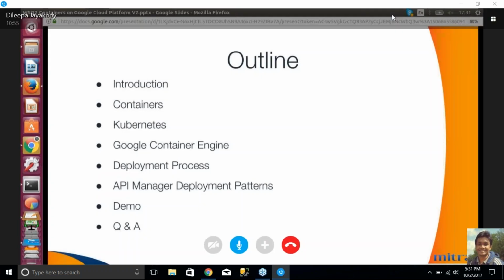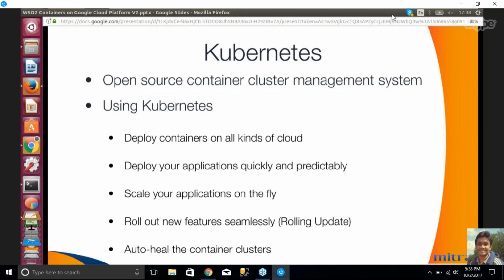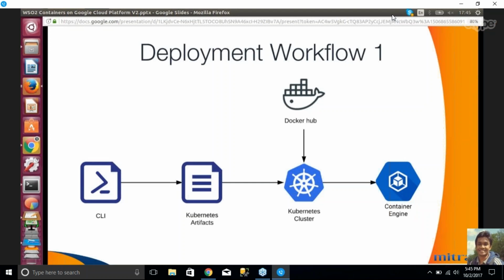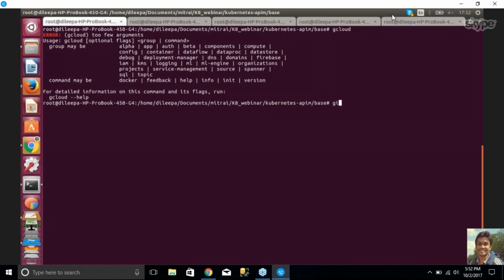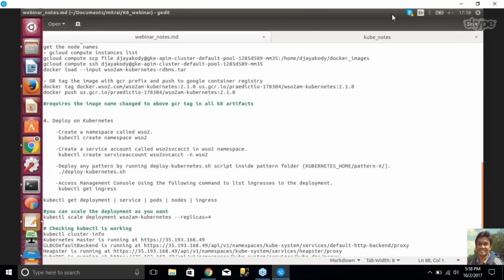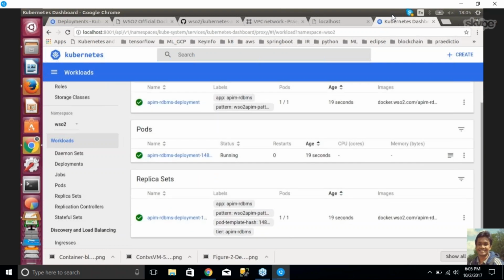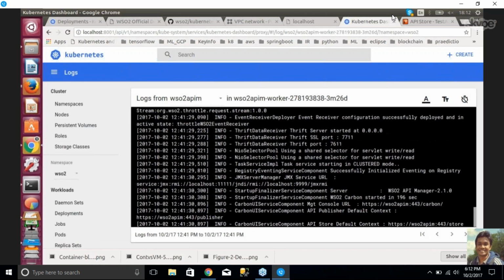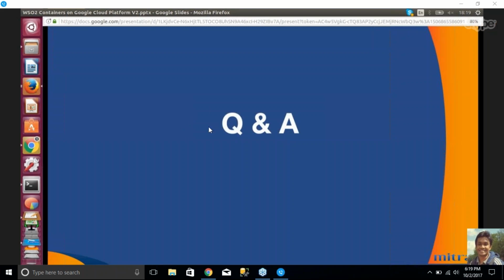Deploying WSO2 Products On Google Container Engine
Presented by Mitra Innovation Tech Lead, Dileepa
Monday, October 2, 2017  1:00 PM – 2:00 PM (BST)

WSO2 has been a remarkable open source middleware platform for enterprises. Mitra Innovation had been working with several large enterprises over a couple of years. Whilst almost every deployment has been done on cloud platforms, there had never been a container based deployment. Mitra evaluated Amazon ECS and Google GCE as a part of their ongoing research by deploying the most common WSO2 deployment. There are significant cost savings for the customer, if they chose independent deployment and by using container based deployment.

In this session, we will take you through how to deploy the latest WSO2 API Manager in a fully distributed containerised setup on Google Container Engine (GCE). Google Container Engine is a managed environment for deploying containerised applications. GCE inherently supports Kubernetes as the container orchestration and management framework, providing many intuitive and developer friendly tools to deploy, scale and manage containerised applications on cloud.

This session will cover the WSO2 API Manager, distributed deployment patterns using WSO2 docker, and kubernetes artefacts. We will also discuss developer tips and tricks when deploying these artefacts on GCE and advantages of choosing GCE as the container deployment engine for WSO2 products.